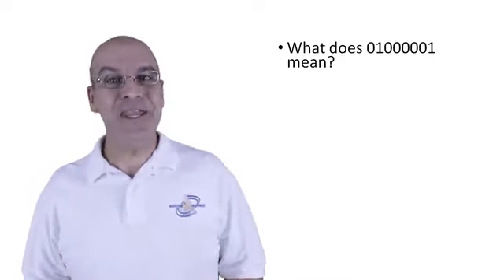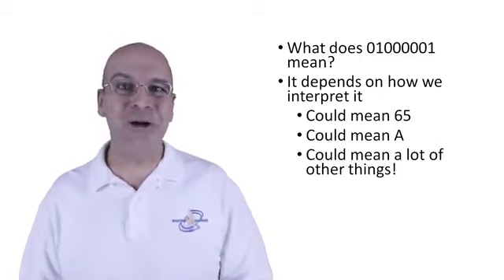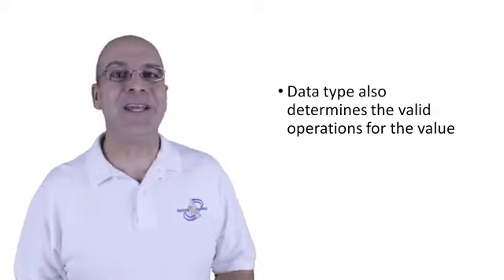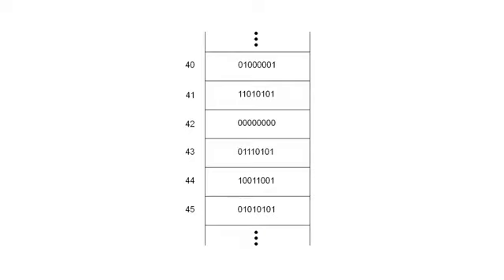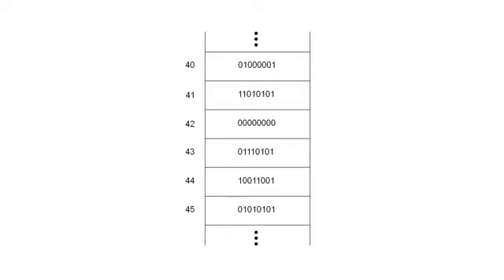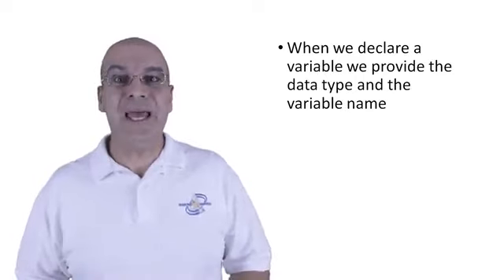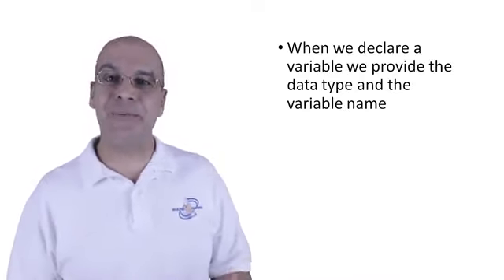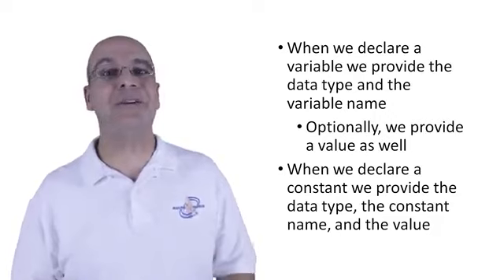09-Data Types, Variables, and Constants | C# Programming for Unity | C# Tutorials For Beginners